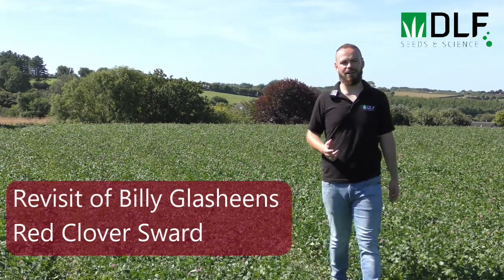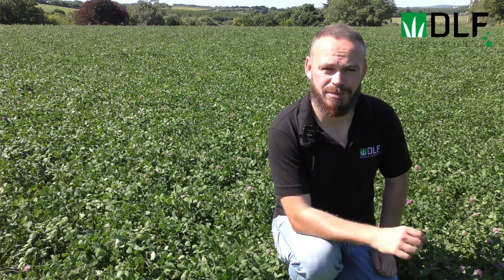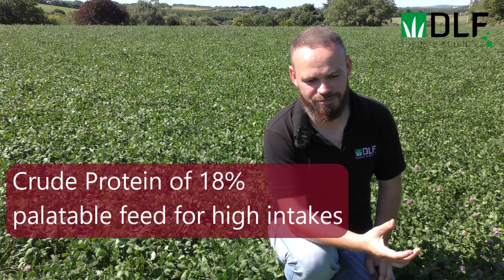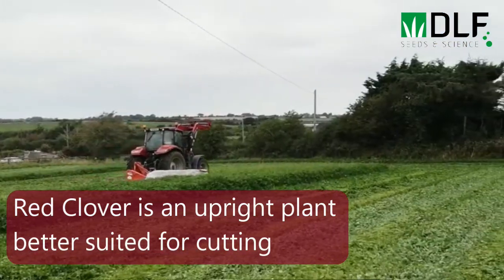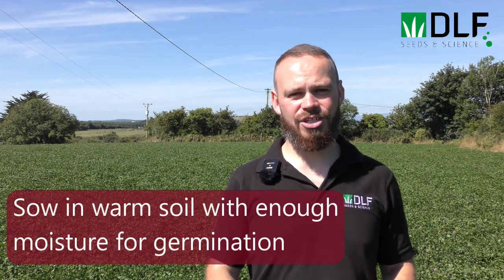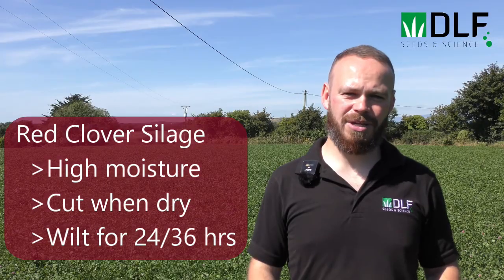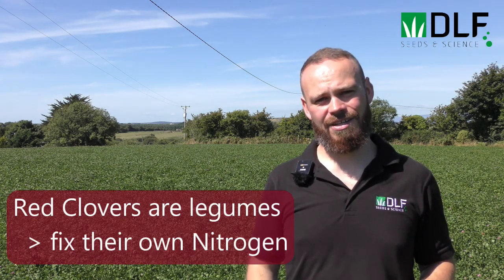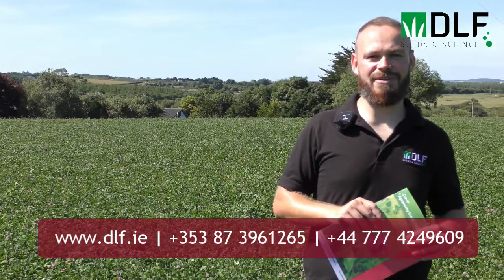Red clover agronomy with DLF's Dr Thomas Moloney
Red Clover is very popular this year as a high protein and high-yielding crop.
and download our agronomy guide.